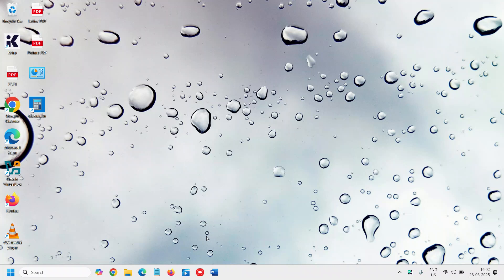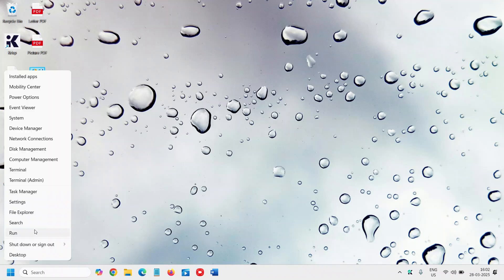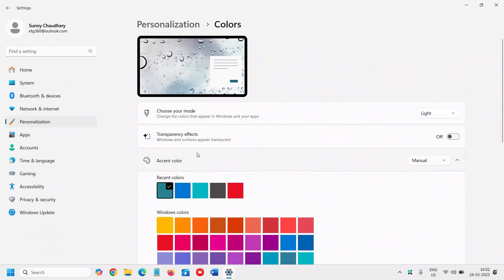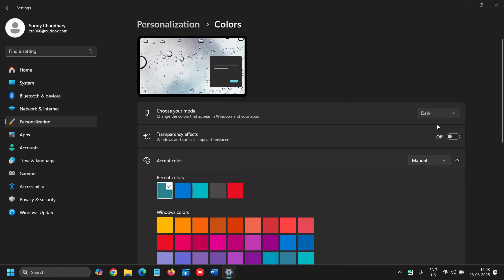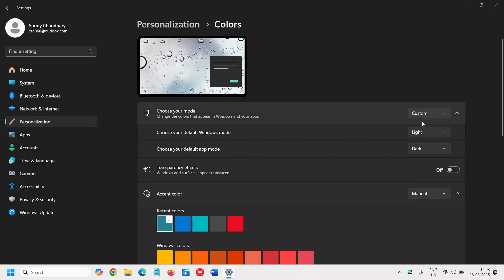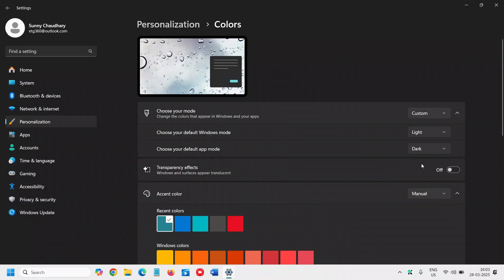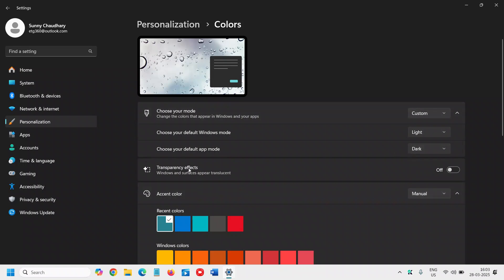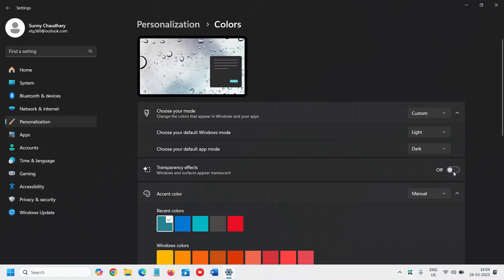How to Enable Dark Mode in Windows 11 (Step-by-Step Guide!)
🚀 Enable Dark Mode in Windows 11 in just a few clicks! Dark mode is a game-changer, reducing eye strain and improving your overall Windows 11 experience. In this quick and easy tutorial, I’ll show you how to turn on dark mode, switch between light and dark themes, and even customize colors for a sleek look. 🌙✨

🔹 What You’ll Learn in This Video:
✅ How to enable dark mode in Windows 11
✅ How to apply dark mode to apps & system UI
✅ How to customize dark mode colors & themes
✅ Tips to enhance your dark mode experience

👉 Follow the steps and enjoy a smooth, stylish dark interface! 🔔